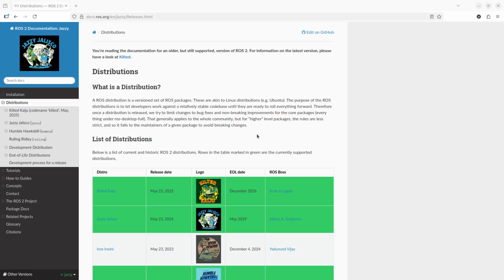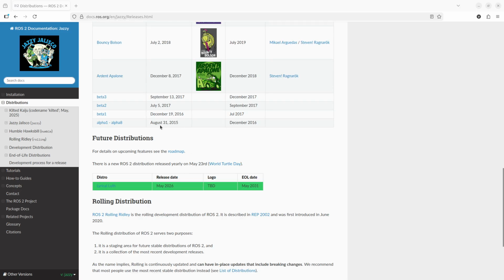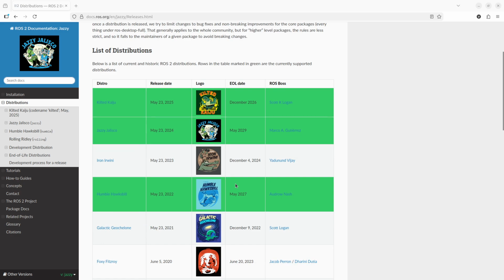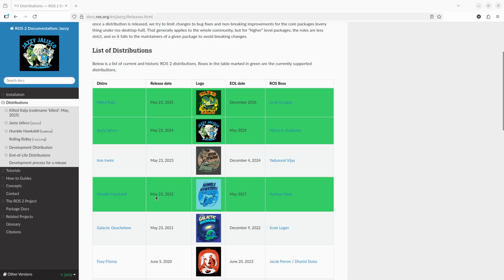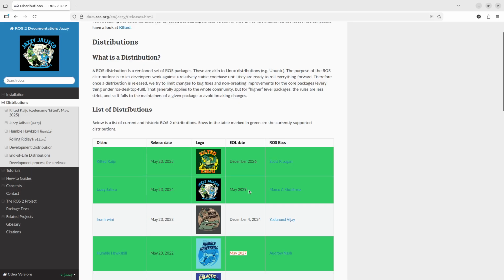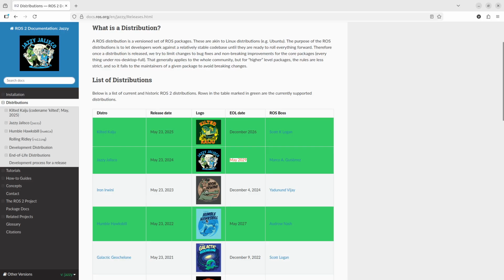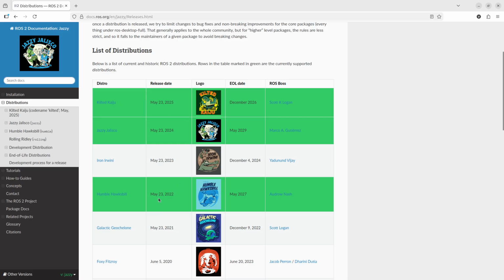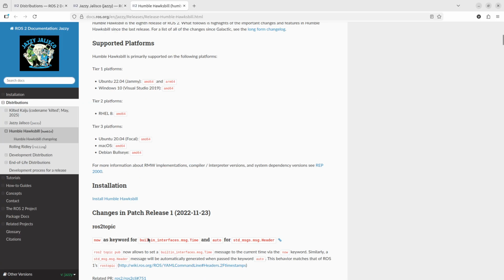ROS2 Intro and Distribution Which One Should You Use ? - Sandun Sampath Vitharana